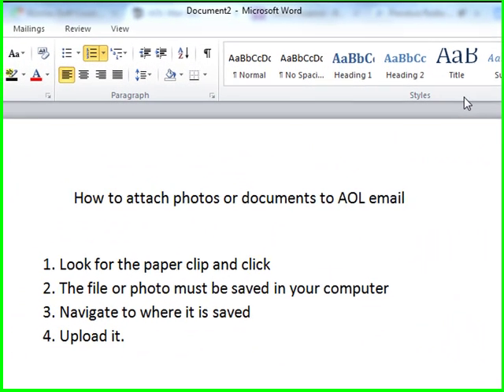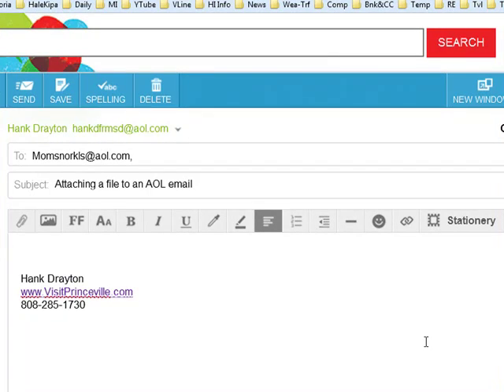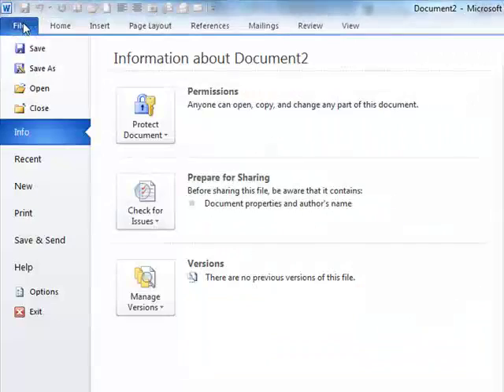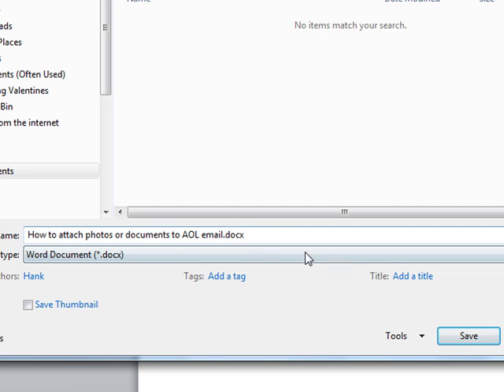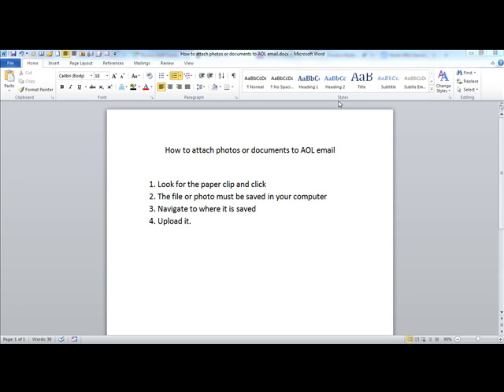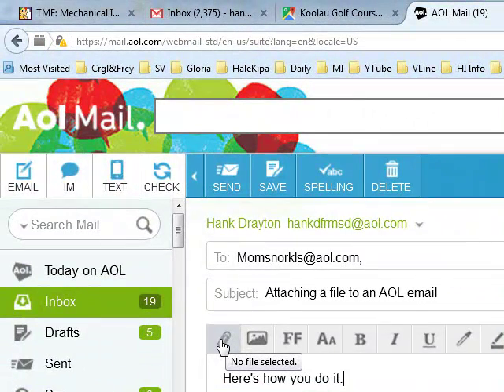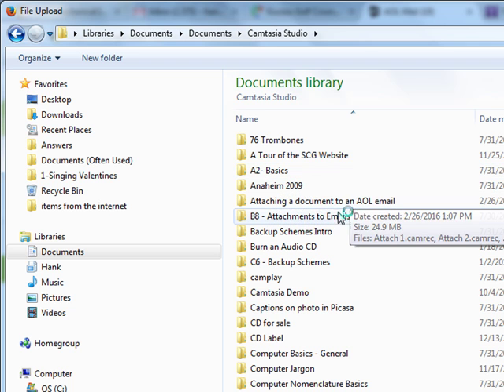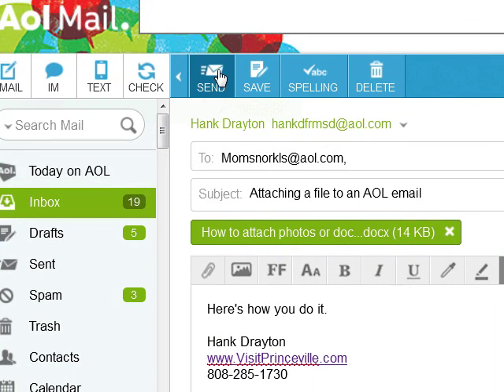Attaching a document to an AOL email